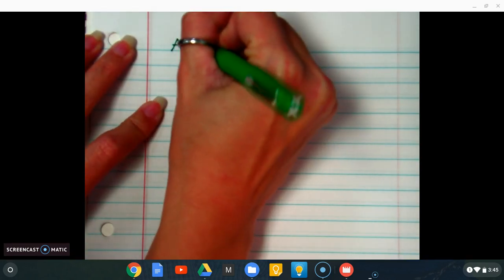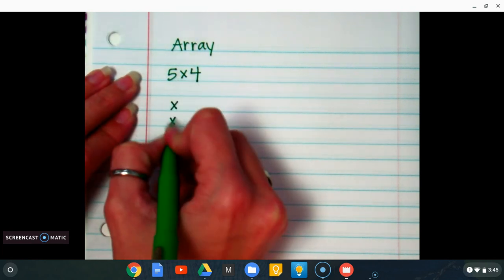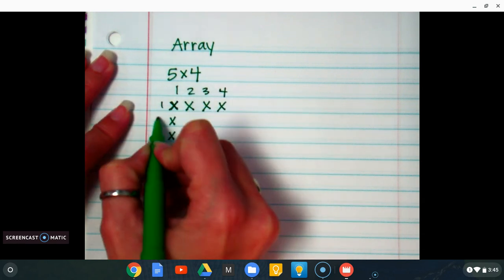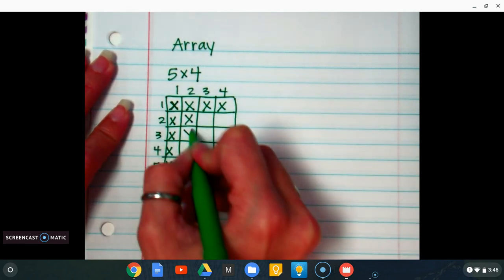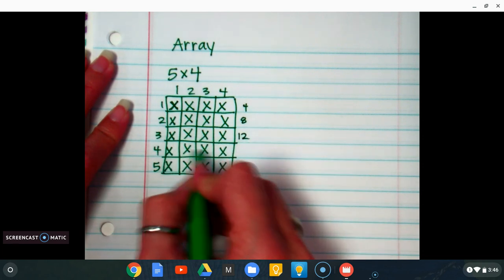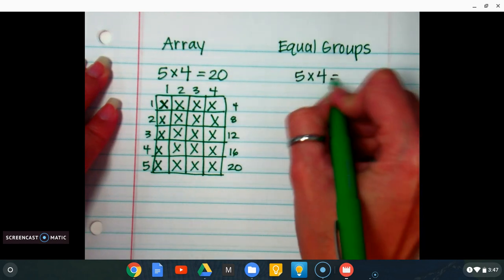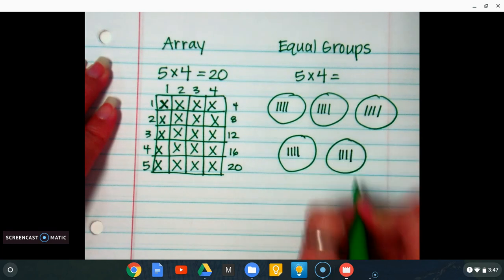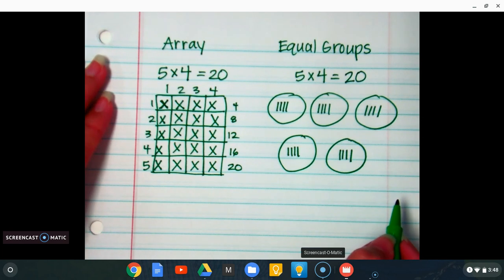Arrays and Equal Groups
Showing how to use Multiplication strategies (arrays and equal groups) to solve multiplication equations